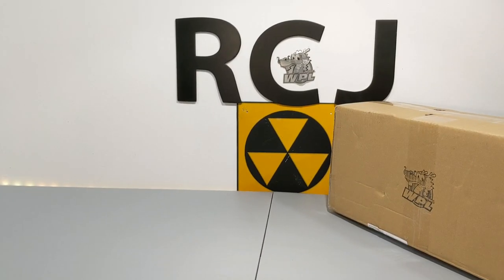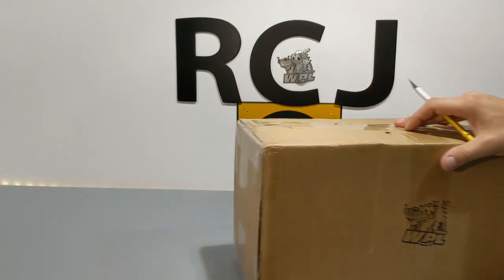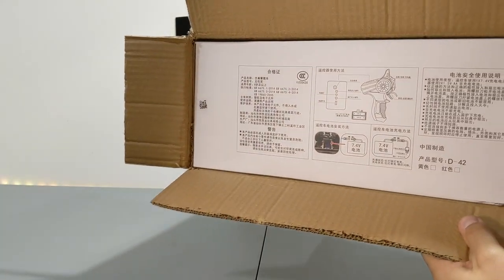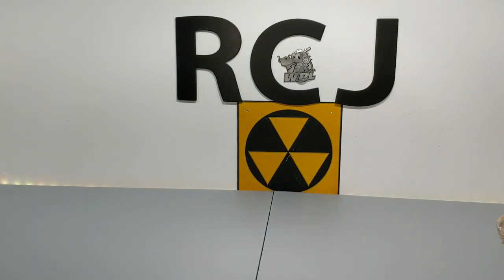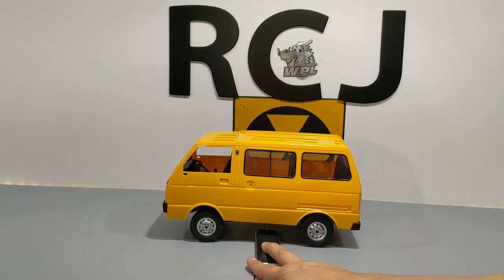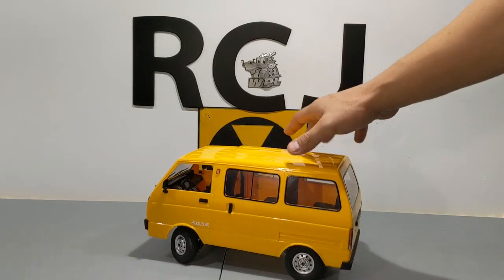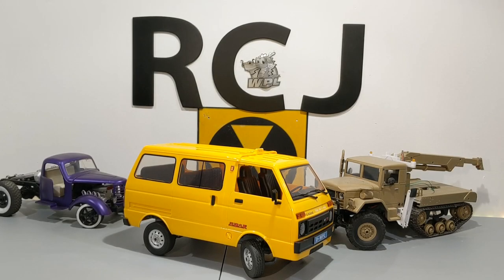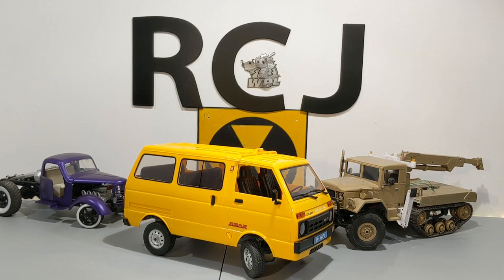New WPL 1983 Daihatsu Hijet Van Super Deluxe ( D-42 Drift Van)!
Happy to be apart of Wpl family, I was excited to get this in mail as you can see.  Always a pleasure to review a product hot off the production line from WPL. Not sure what direction to go with this one? Can't get the Scooby Doo van out of my head... Thanks for your support @rcjourney8080 .